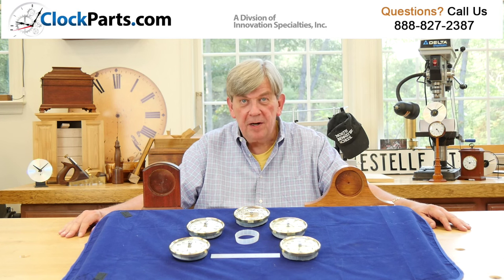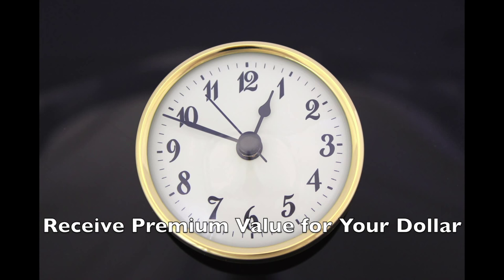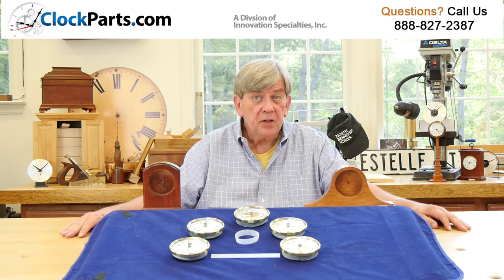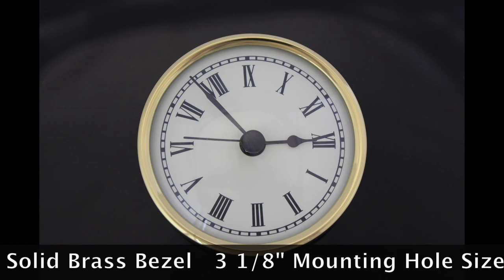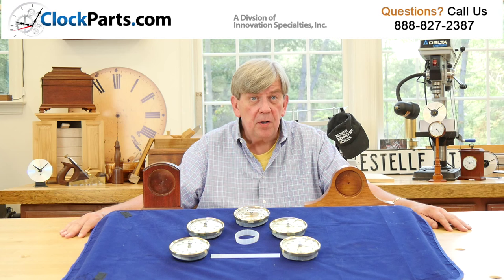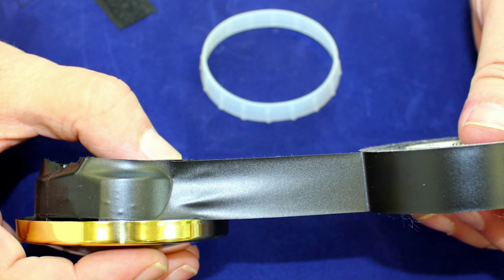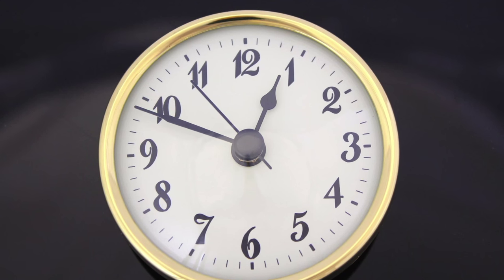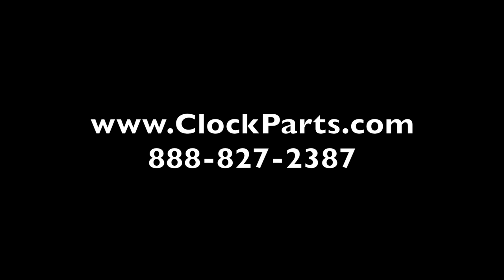Premium 3 1/2" Clock Inserts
Looking for Premium Clock Fit Ups?  They are great for the professional who expects more!

Our new line of 3 1/2" inch premium insert clocks are the best in clock industry. These new designs have all the features that both clock makers and hobbyists want.

Our new premium line of inserts  keep a reasonable price but offer you the best quality new line of inserts in the industry. They all feature a curved glass lens, a solid brass bezel, a common  3 1/8" mounting hole size and they use common AAA battery.

It gets better we use our soft gasket mounting system
for a good solid fit and for added size flexibility. If your mounting hole is larger than two and three eights you can probably adapt just remove the soft rubber gasket and wrap some electrical tape around the back of the insert then reinstall the gasket.

These 3 1/2 inch inserts are available with five different clock dial designs. We have both Roman or Arabic on ivory or white and are popular white fancy Arabic traditional German style dial.

We offer our high quality clock fit ups at great pricing.